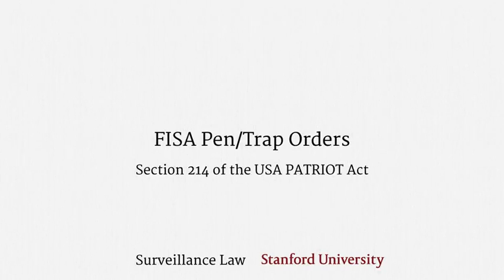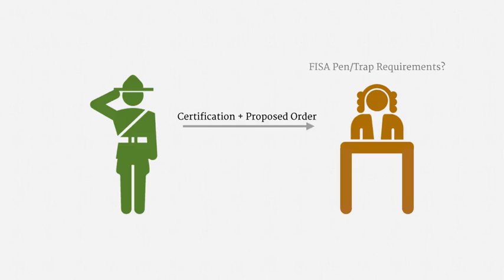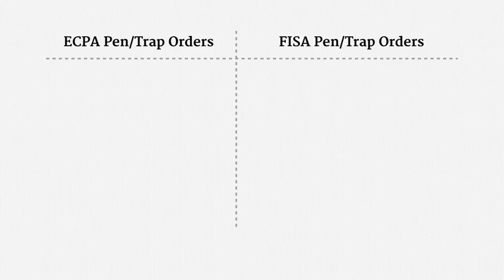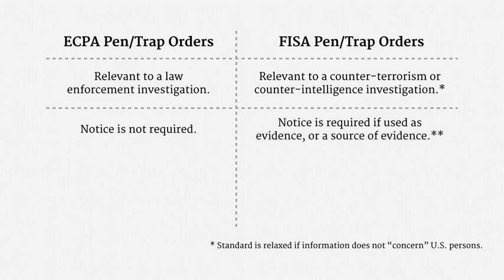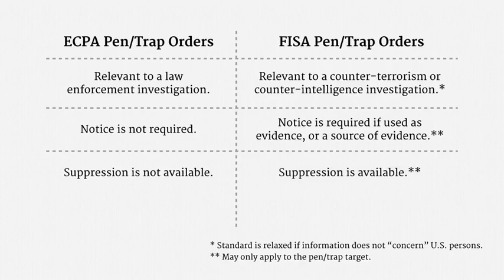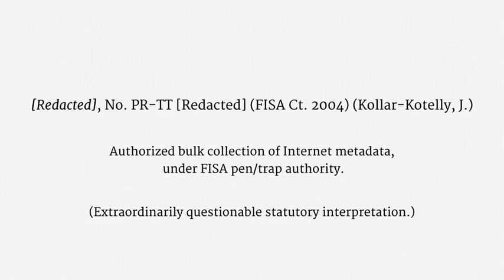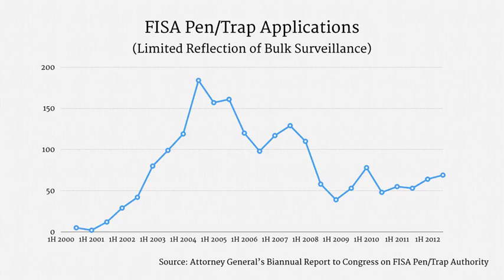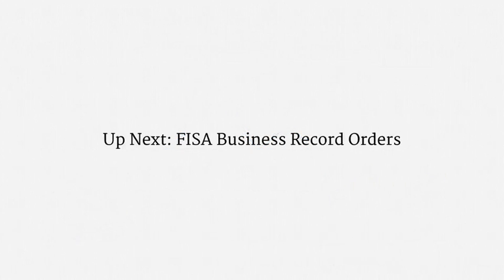5 4 FISA Pen Trap Orders USA PATRIOT Act Section 214 6 35